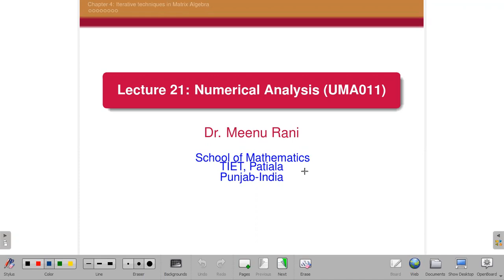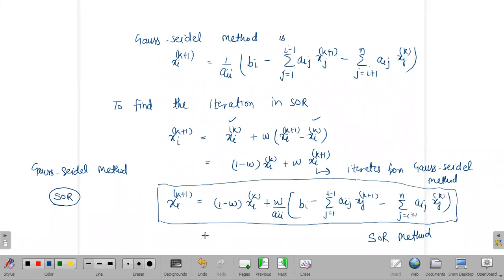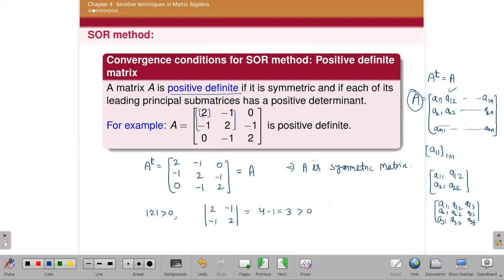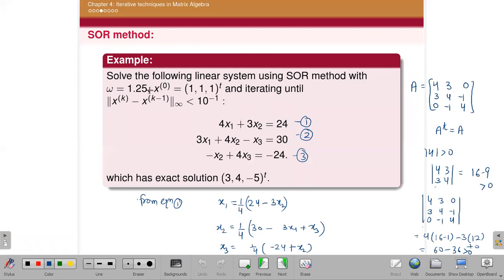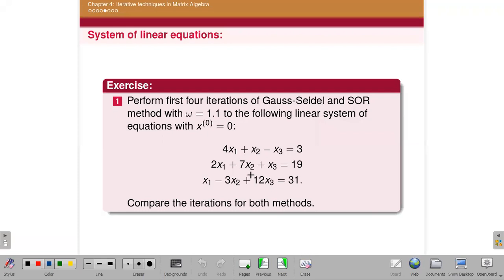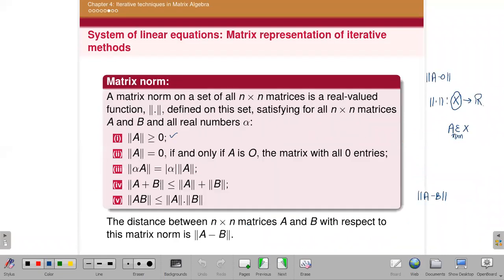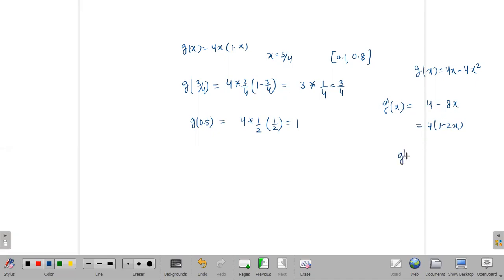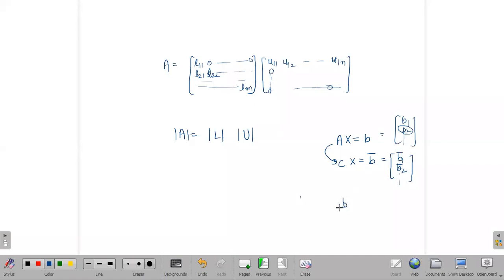NA-lecture_21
Iterative techniques to find the solution of a system of linear Equations (SOR method)